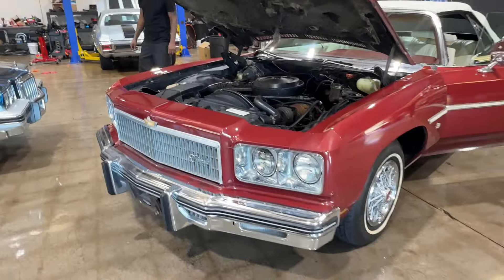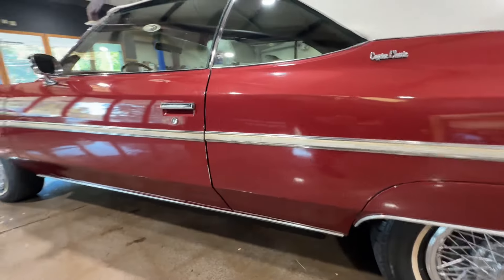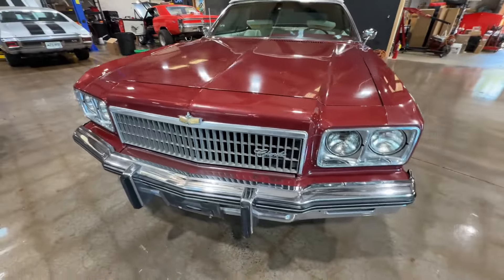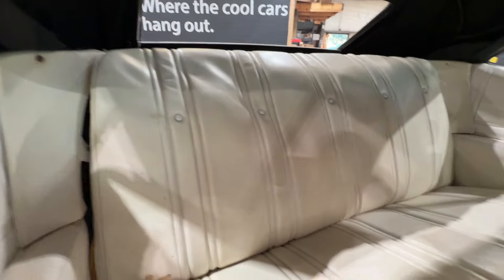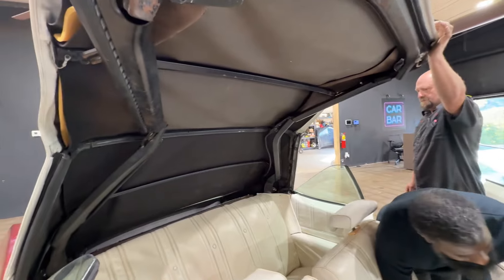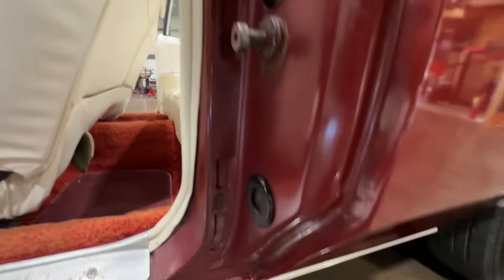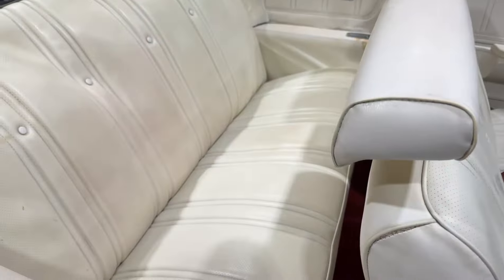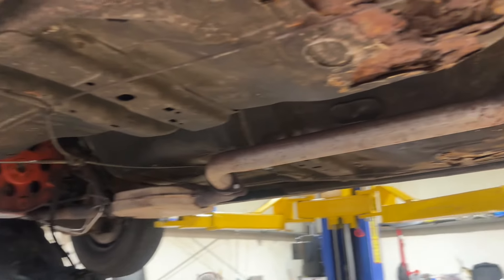For Sale 1975 Caprice Convertible PROJECT $21,995 Shipping & Financing Available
Loading…1975 Caprice Convertible $21,995
✅Runs/Drives Great
✅Full Power Option Car
✅350/AC
✅Newer Top
✅Solid Body
✅Solid Paint
⏸️Needs Rear Floor/Seat Pan
⏸️Seats Need Re-covered
⏸️Sold as Running/Driving Project
✅Shipping & Financing Available
✅FaceTime Available
✅Shown In-person by Appt Only